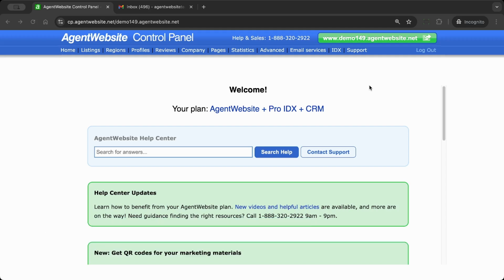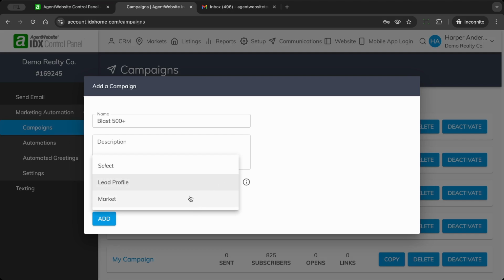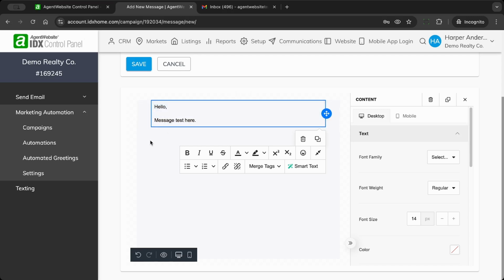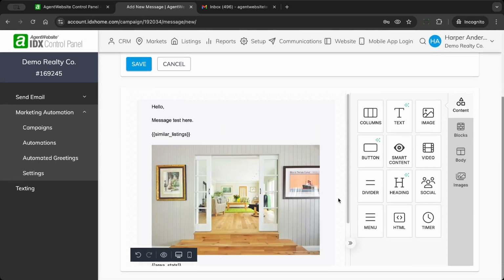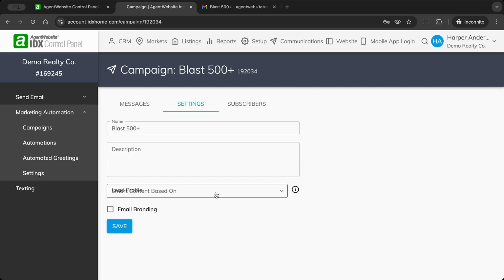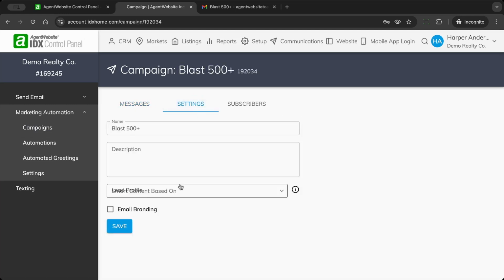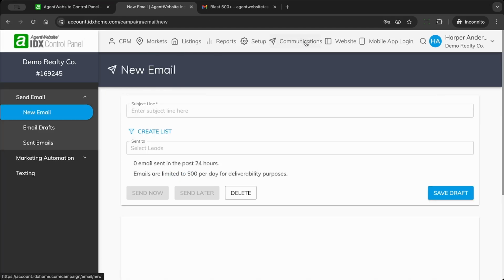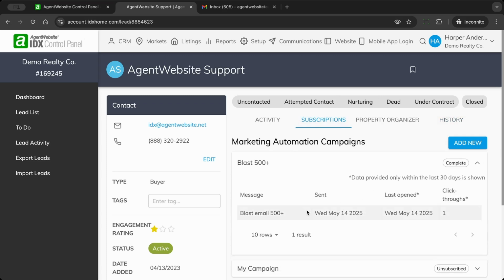Send An Email Blast (to 500 or more CRM contacts)